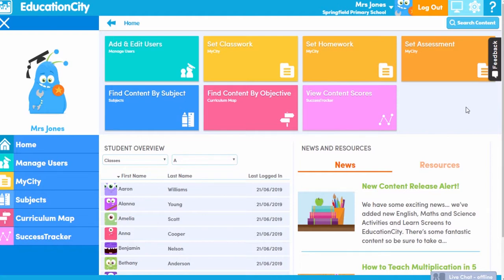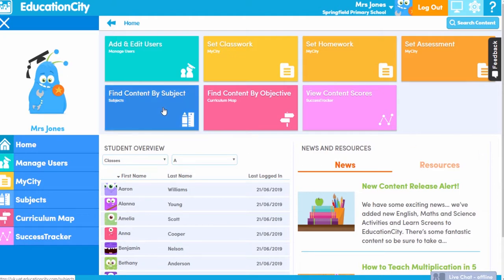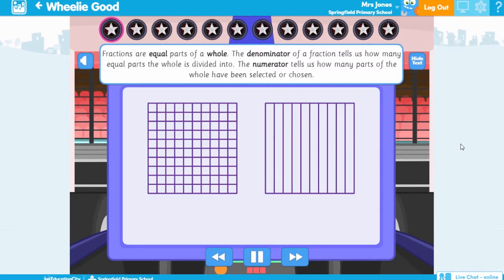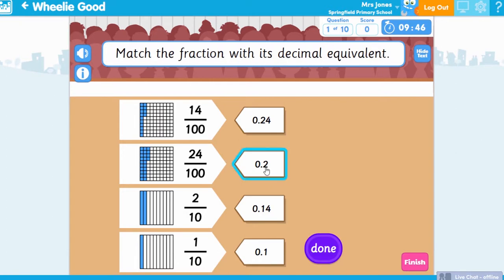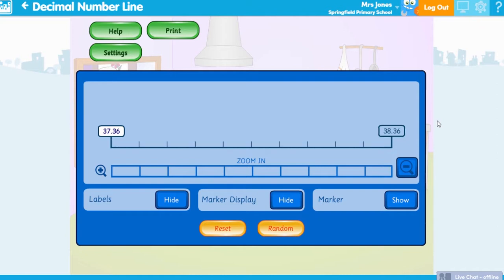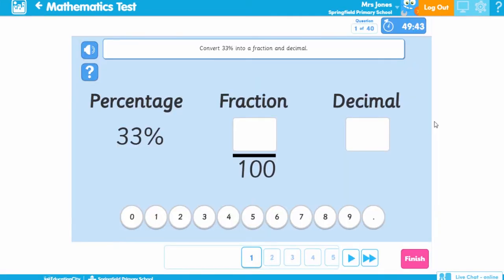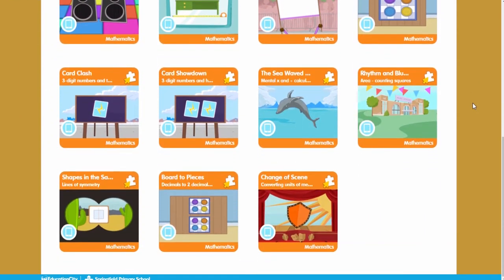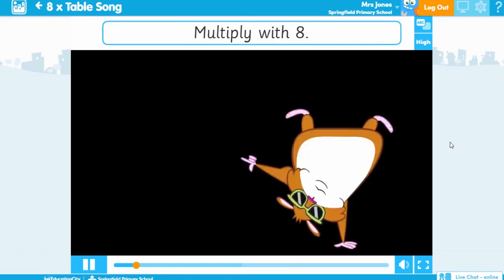EducationCity's Content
Learn more about all the content types on EducationCity - they're perfect for teaching and learning.